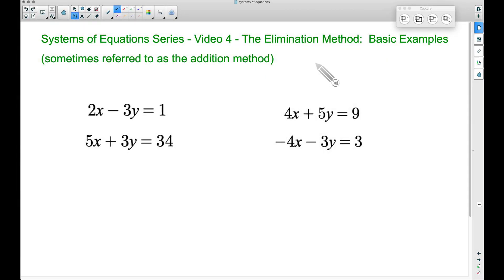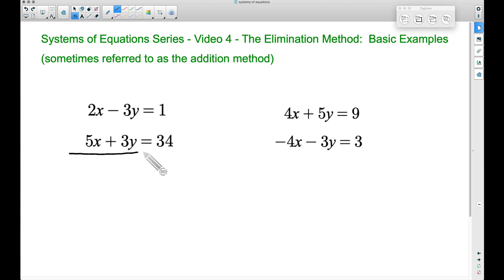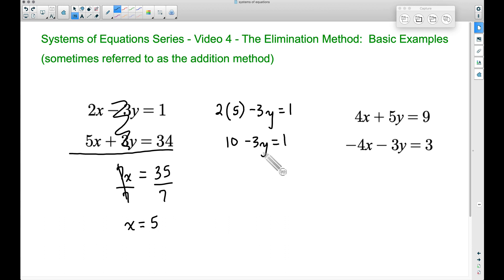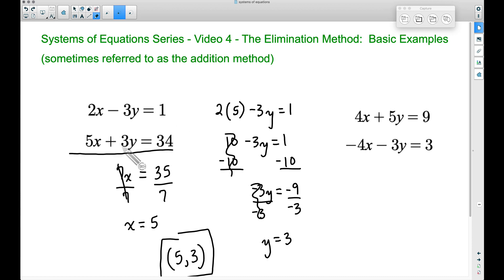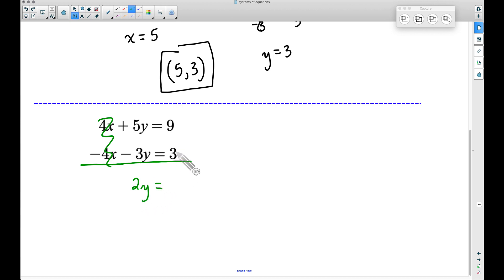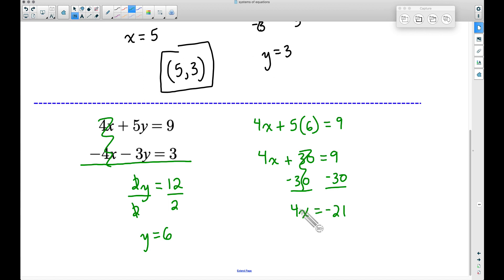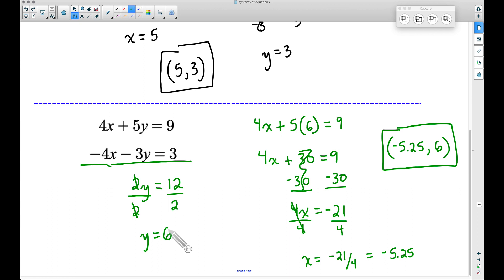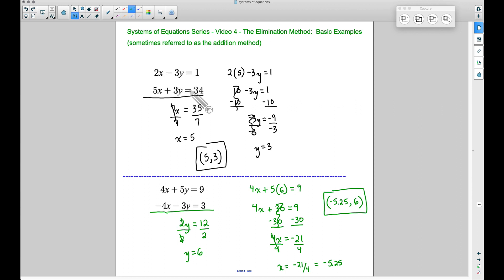System of Equations - Video 4 - The Elimination Method - Basic Examples